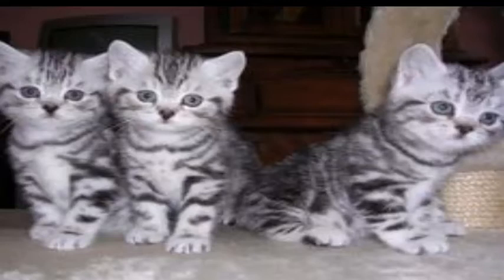Top 10 Reasons to Choose a California Spangled Cat as Your Pet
The Spangled Cat was bred in the 1980s to resemble wild cats like the ocelot and leopard. Although they were initially expensive due to their rarity, the breed has since been overshadowed by the Ocicat and Bengal.

PHYSICAL CHARACTERISTICS
At first sight this cat looks like a miniature version of the leopard. In fact, the California Spangled Cat's long, cylindrical body helps it move like a hunter on the prowl. Often in the shape of blocks, these leopard-like spots especially stand out when they are in contrast with the coat's background color.

The California Spangled Cat is energetic, active, and, though it sports a wild look, easy to tame. Affectionate and intelligent, it will return its owner's love in full measure, though it will also scheme to get its way.

A born athlete, the California Spangled Cat is capable of acrobatic high jumps. Therefore, it would be prudent to keep fragile valuables safely stored. The cat is also fascinated by moving objects and loves to hunt.

Paul Casey, a physicist and screenwriter from Los Angeles, is credited with launching the breed. Determined to create a cat with a wild look, Casey drew his inspiration a cat with glamorous coat (like that of a leopard or cheetah) from a conversation with the late anthropologist Dr. Louis Leakey.

While he was working at the Olduvai digs in Africa in 1971, Casey was shocked to learn that one of the last leopards in the area had fallen victim to poachers. Casey and Leakey came up with the idea that if people owned a domestic cat which resembled a mini-leopard they would show greater inclination to conserve the wild beast.

Casey went about his mission scientifically, and in the early 1970s made an 11-generation blueprint, beginning with a female Traditional Siamese (also called the Old Style or Applehead) and a long-haired, spotted silver Angora. The result of this union was a silver male with block-shaped spots. Casey then added British Shorthair, American Shorthair, spotted-brown tabby Manx, and Abyssinian to create the core bloodline. Each breed was introduced according to plan, and mating results were recorded on a computer. In the final generation, street cats from Malay and Egypt were added to achieve a wild look.

By 1985, Casey achieved the desired look, which was immediately lauded by a small group of cat fanciers. Casey would eventually form the California Spangled Cat Association (CSCA), whose aim was to take measures to protect all endangered wild cats as well as to promote the Spangled Cat. In 1986, Casey introduced the Spangled Cat to the public through an advertising campaign with the Neiman Marcus Christmas catalog, where he sold them for $1,400 each. However, protests from animal activists would ensue because the catalog also featured fox, beaver, and ermine coats.
Despite the public relations controversy, the new cat became a hot commodity, especially since demand far exceeded the supply. Media outlets sought every opportunity to interview prospective owners. This newfound publicity helped Casey spread his message of conservation, but greatly depleted his stock.

Though breeders all over the world are working hard to make the California Spangled Cat more popular, there are only around 200 such cats in existence today. It has also proved more successful abroad than in its native country.

The breed is slowly inching its way towards attaining Championship Status from The International Cat Association (TICA) and American Cat Association (ACA) -- it has been accepted for New Breed and Color status.

The breed now has two International Grand Champions in Europe. And in 1994, a Grand Champion Spangled named Lassik won Best of Show at the summer competition in Paris.